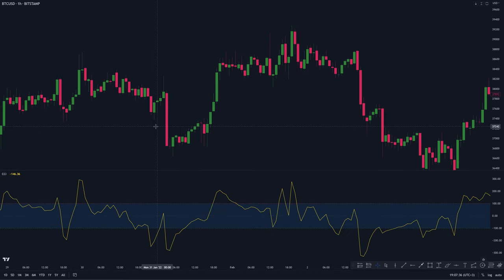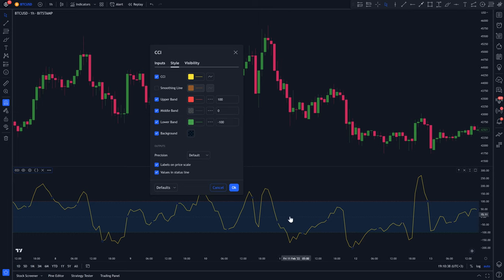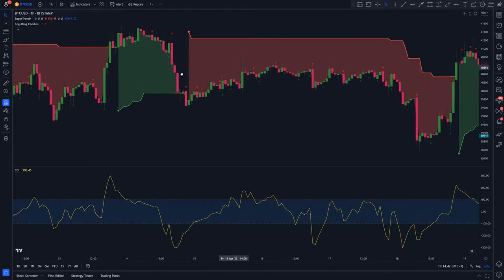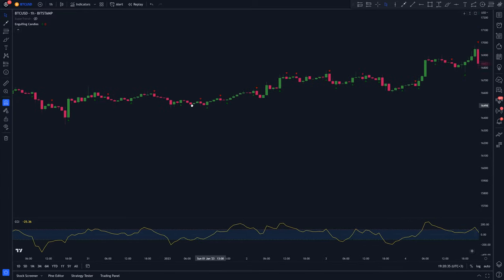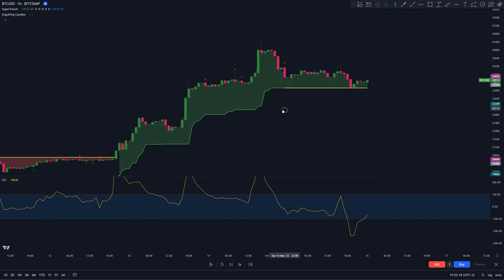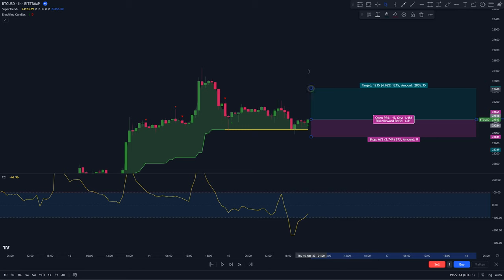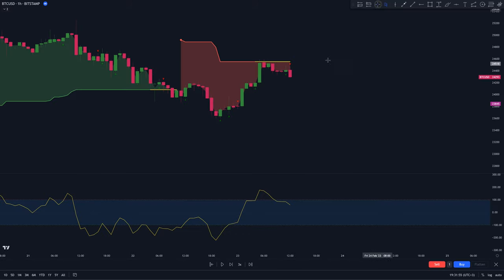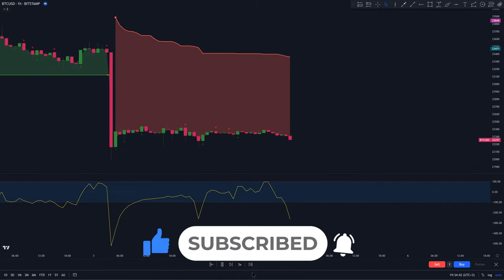The Secret to Trading with the CCI Indicator: Maximize Your Profits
- 📈 Discover the secret to maximizing your profits with the powerful CCI (Commodity Channel Index) Indicator! In this video, I'll reveal how to effectively use the CCI indicator to identify profitable trading opportunities and improve your trading strategy. Don't miss out on these valuable insights that can take your trading game to the next level!

💡 I'll start by explaining the basics of the CCI indicator, its history, and the principles behind its calculation. You'll learn how the CCI can help you identify overbought and oversold conditions, potential trend reversals, and momentum shifts in the market.

🔧 Next, I'll demonstrate how to set up the CCI on tradingview platform and customize its settings to suit your preferences. I'll share practical tips and tricks to help you interpret the CCI signals and apply them to your trading decisions.

🤝 To ensure you get the most out of the CCI indicator, I'll also show you how to combine it with other technical analysis tools and techniques to create a robust trading strategy that maximizes your profits.